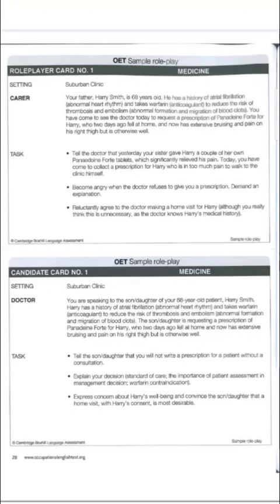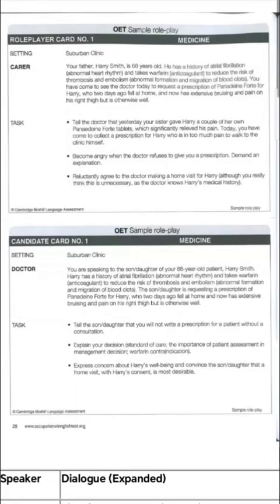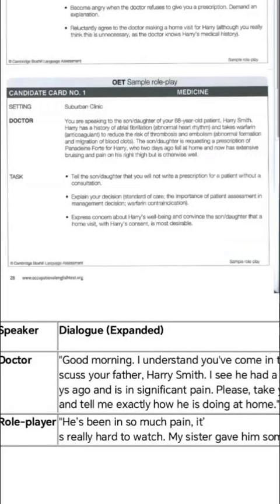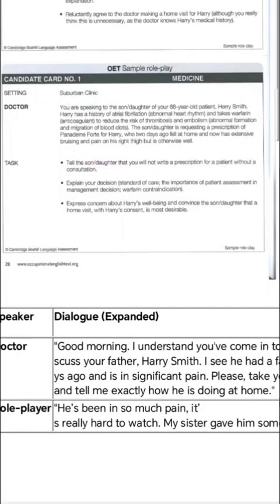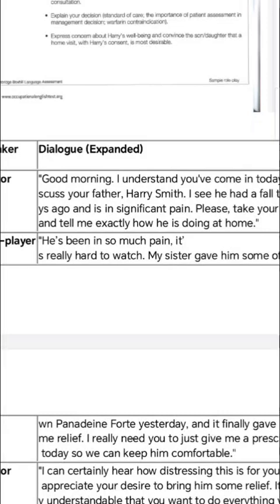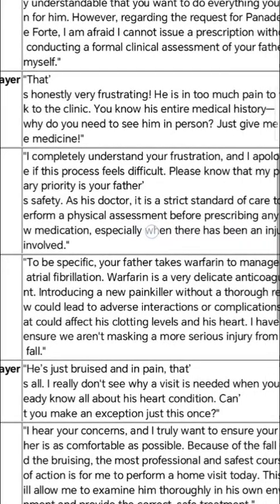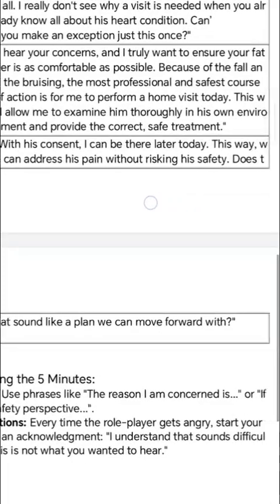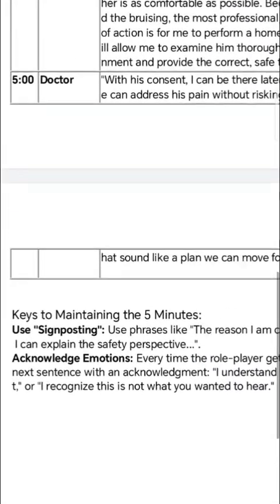OET SPEAKING 1 TASK1